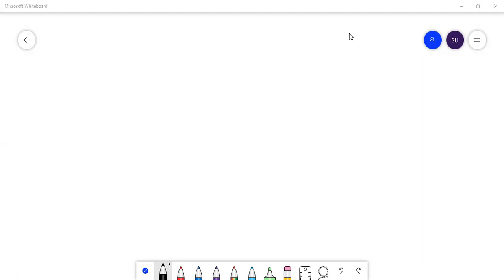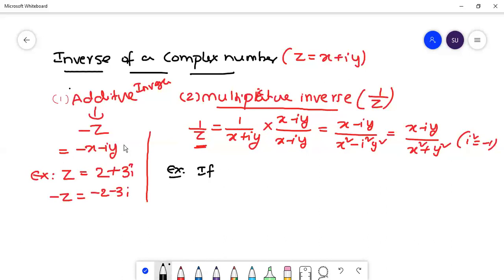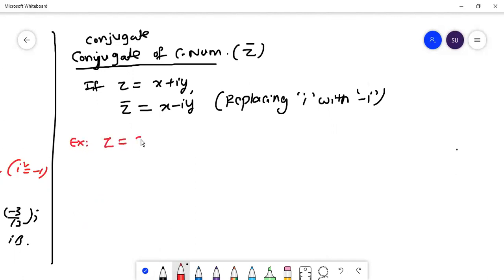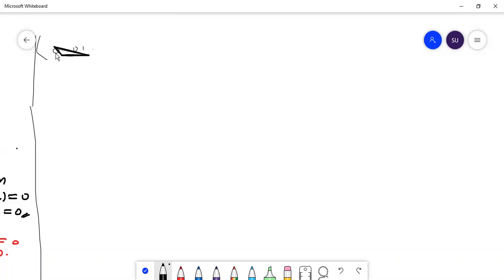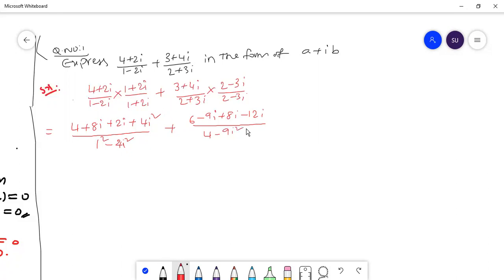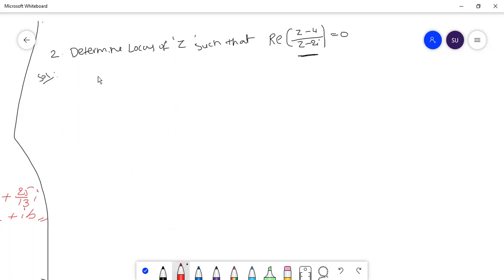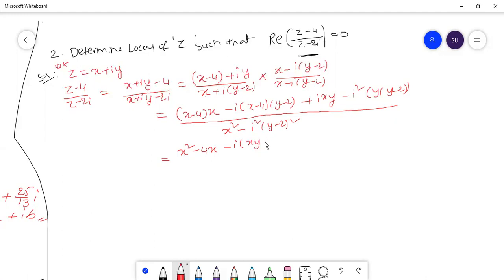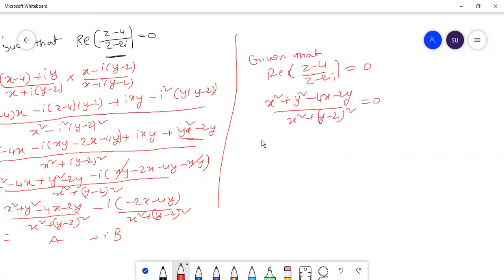complex number part 3#UPPALA'S CLASS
MATHS 2A COMPLEX NUMBERS(Additive , multiplicative inverse  and conjugate of a complex number with examples